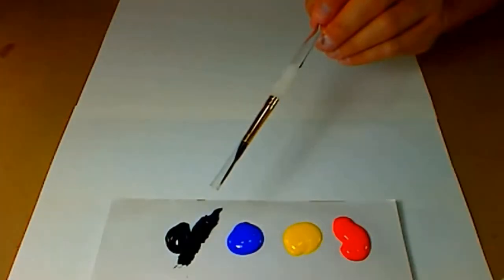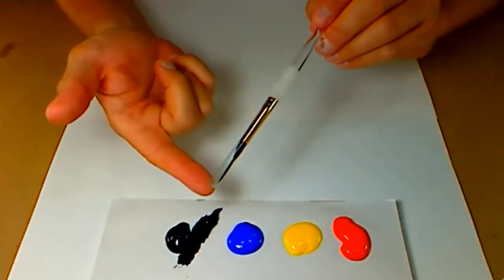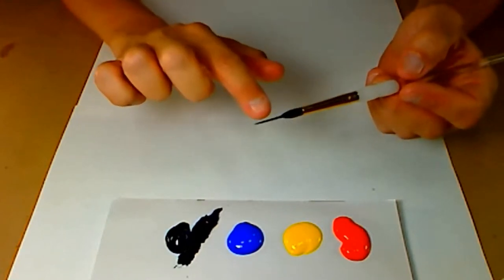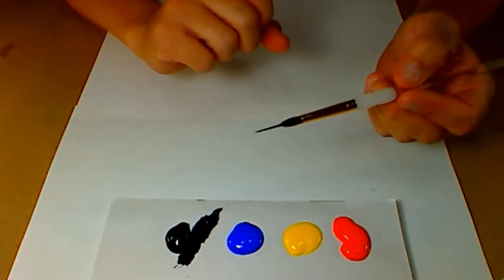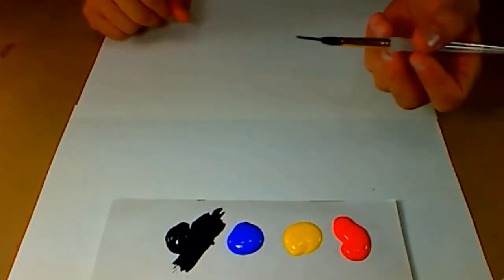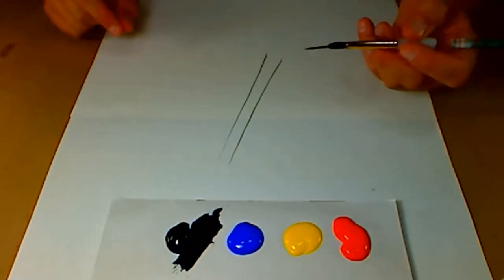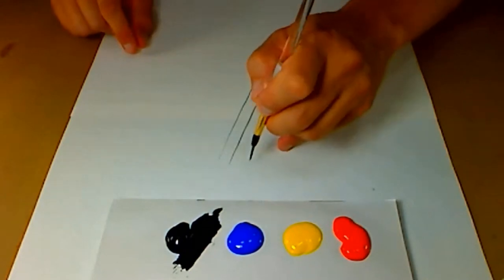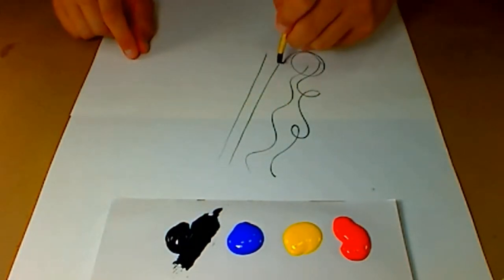Royal & Langnickel Art Fabulous Fine Point Liner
The Royal & Langnickel R2195 Series Fabulous Fine Point Liner is designed to hold lots of color and do long, continuous lines without reloading. The brush is made with natural hair and comes to a fine point, making it easy to achieve thin lines. It is available in three sizes, #4, 6 and 8.